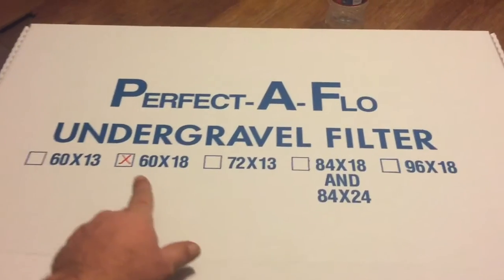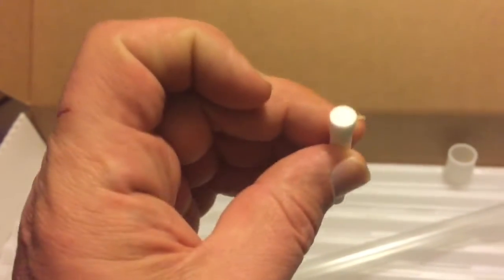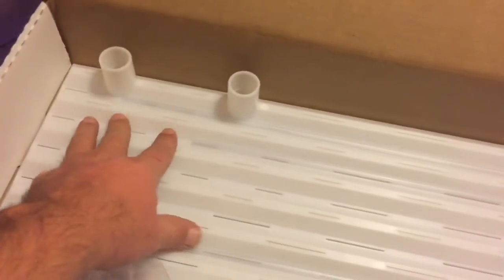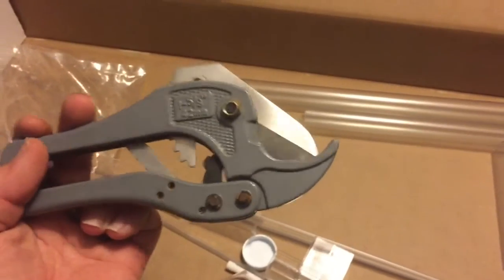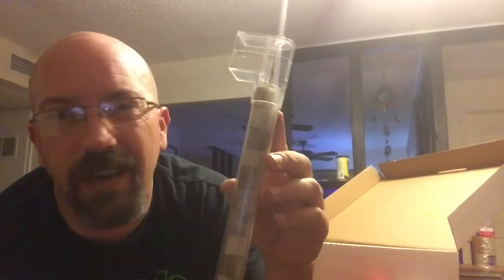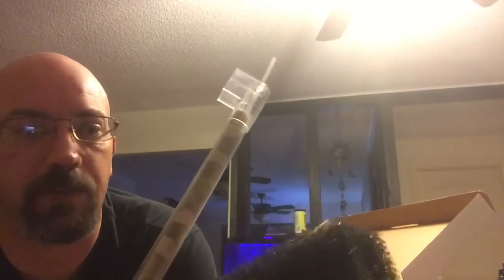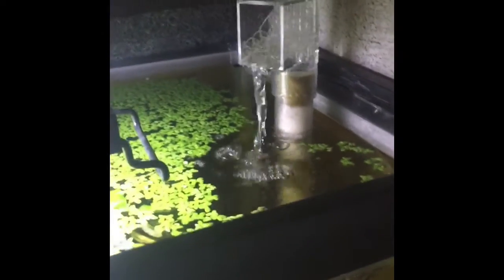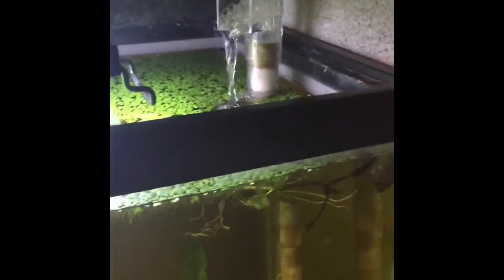Under Gravel Sponge Filter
What?!? That description doesn't make sense! But it is what it is!!!